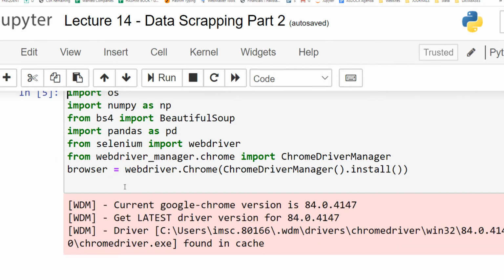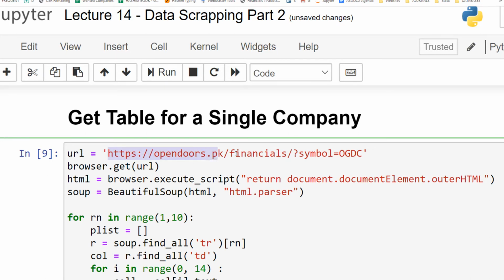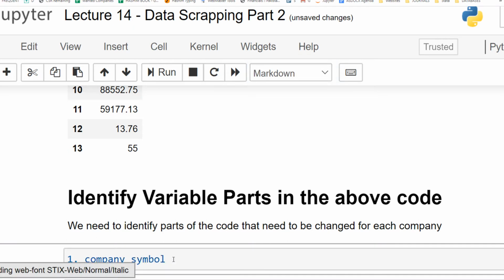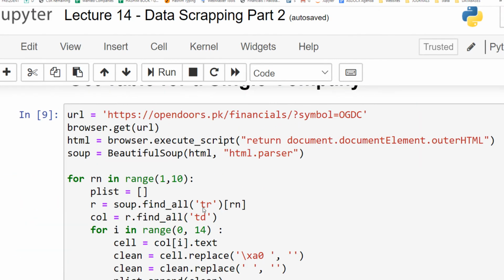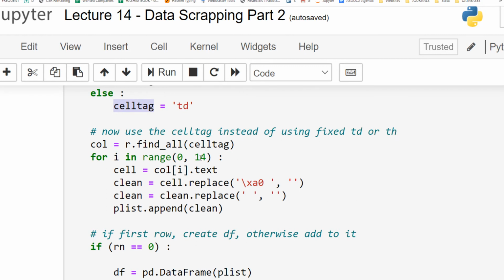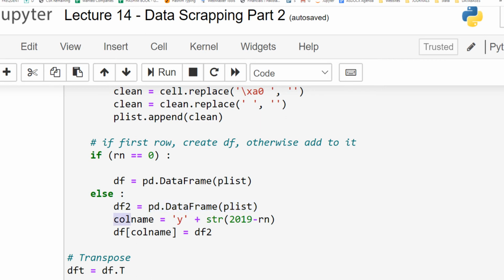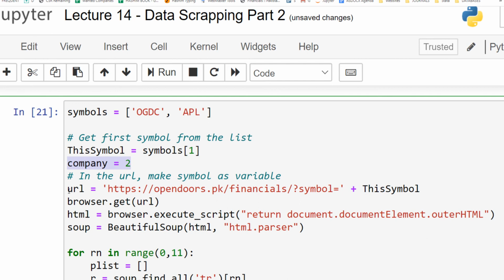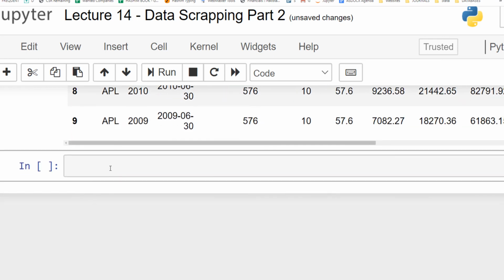Data Scrapping from websites with Python Part 3 Automating the process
Data Scrapping from websites with Python Part 1 | Data Sciences for Finance